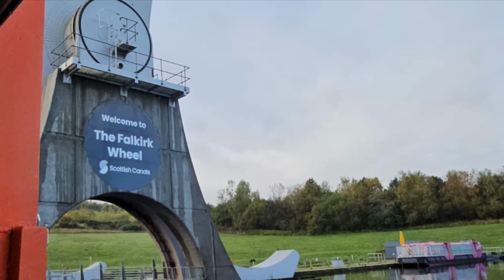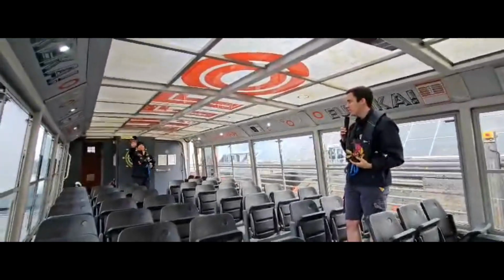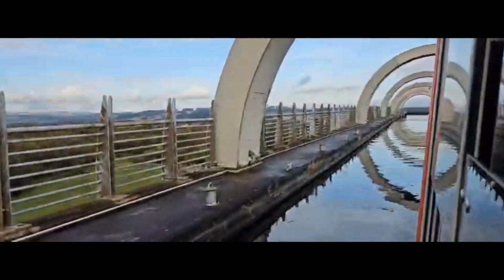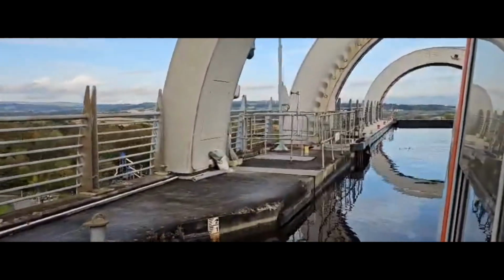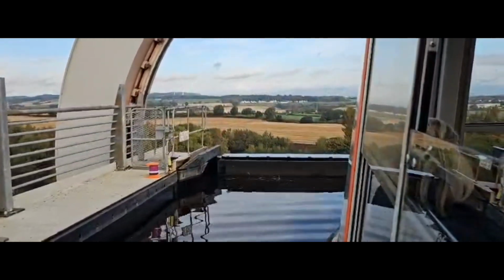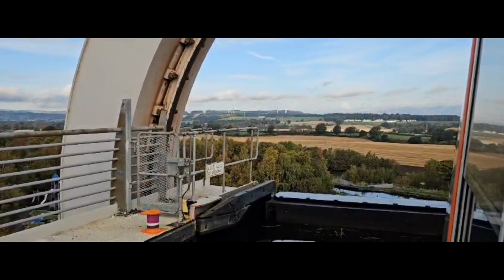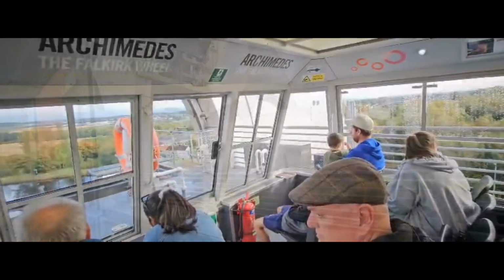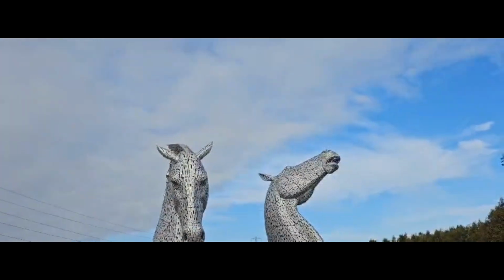The Falkirk Wheel